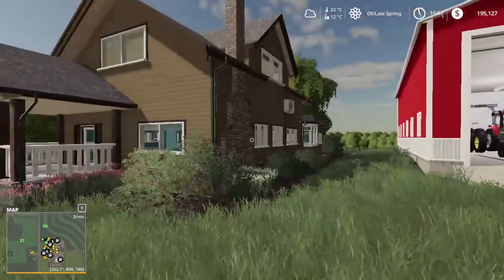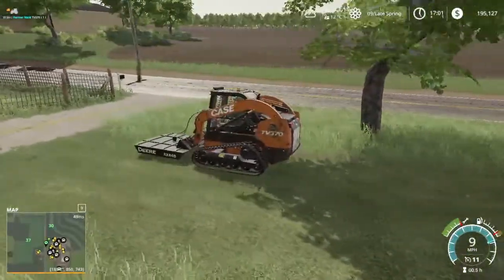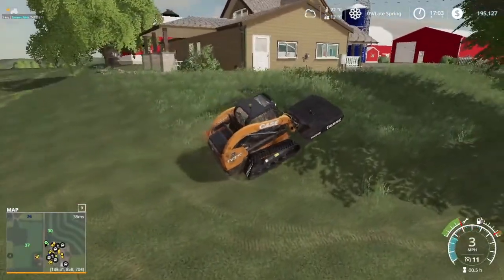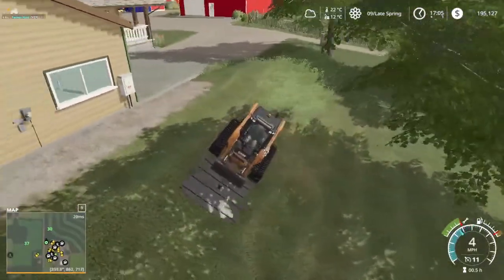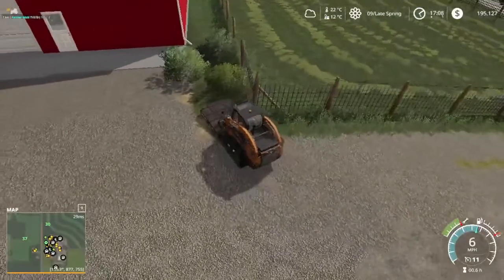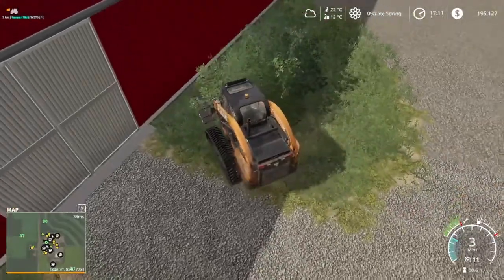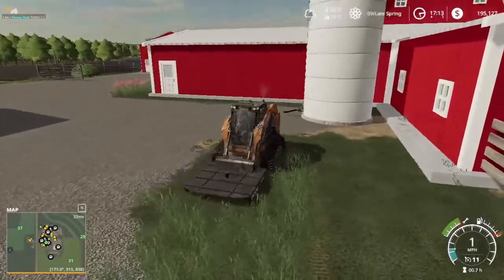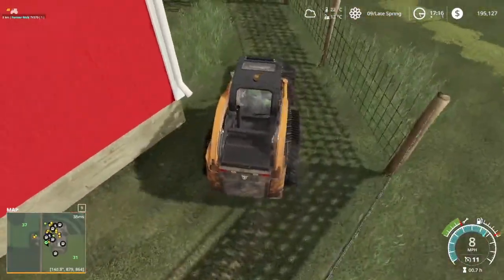IT'S TIME TO START CLEANING UP THE FARM YARD WHILE WE ARE WAITIING FOR THE HAY TO DRY FS-19 EP #9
Your watching

Where do you get your mods?